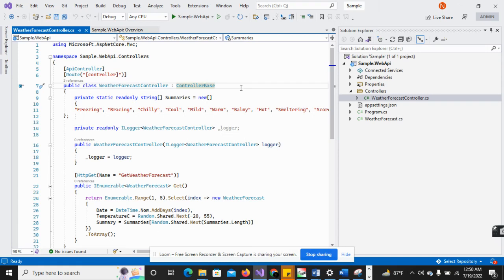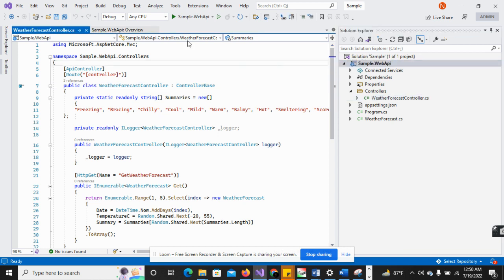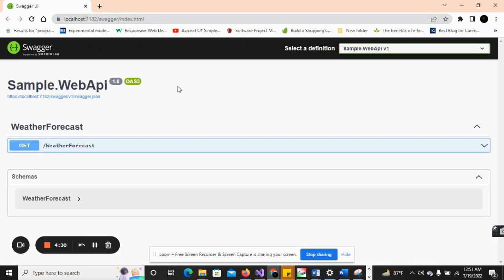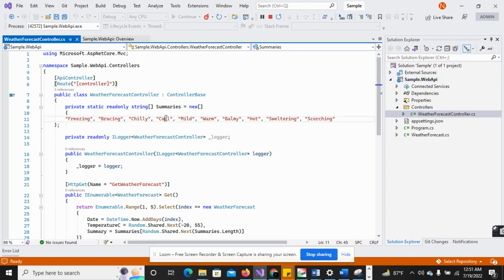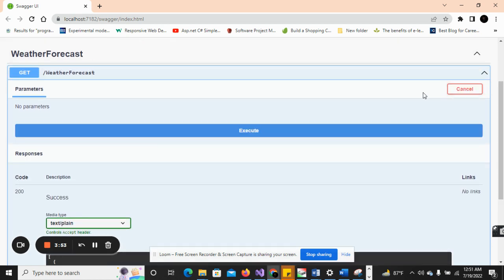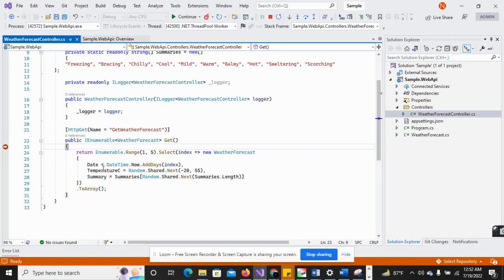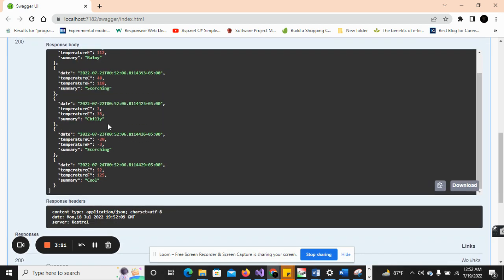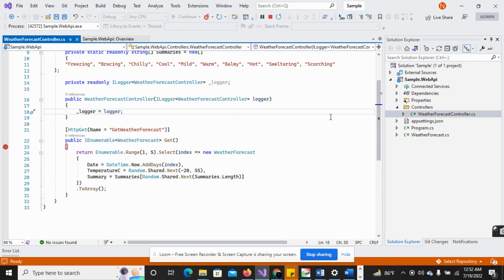First Project .net core Web Api Project Lecture 1.1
Create .net core V6.0 web api project